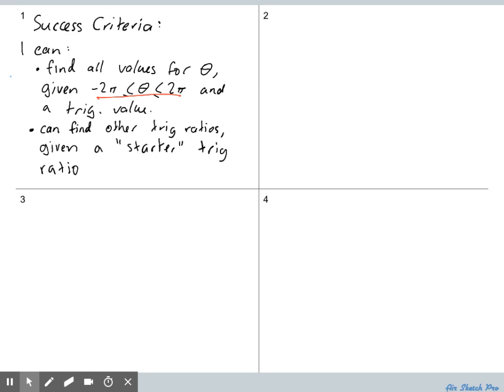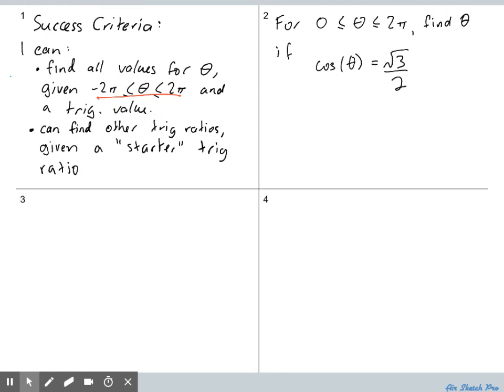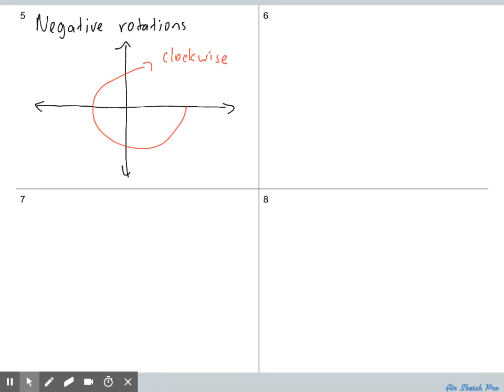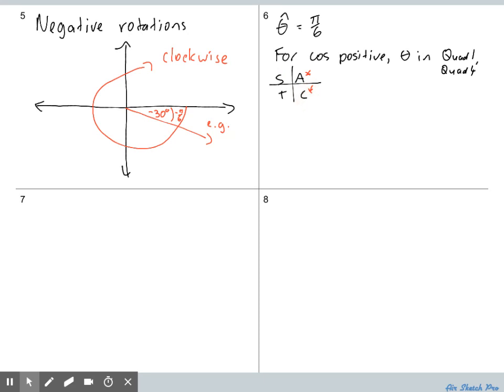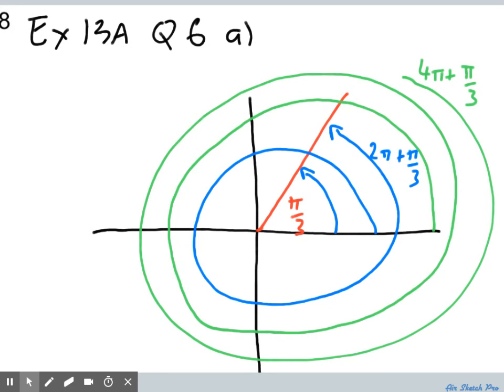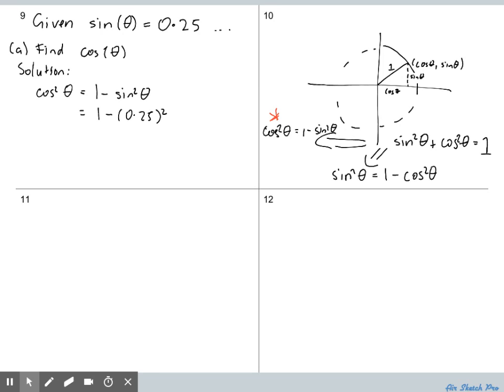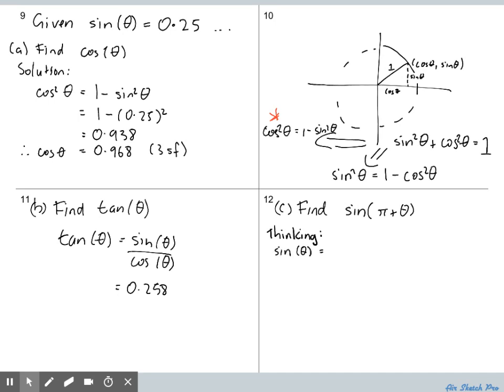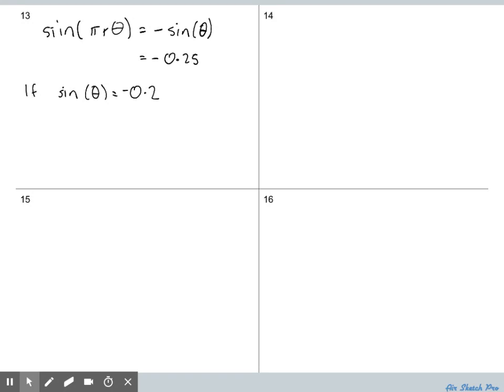Maths IB SL Finding angles finding trig values on unit circle.webm